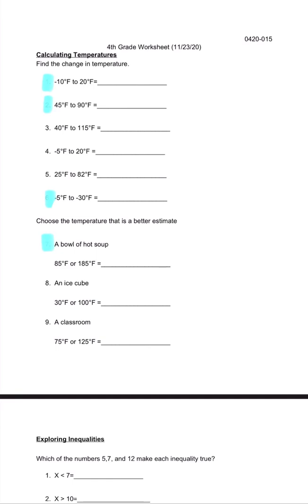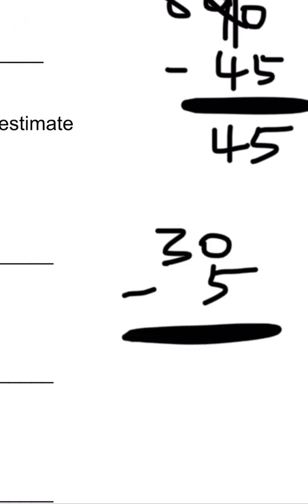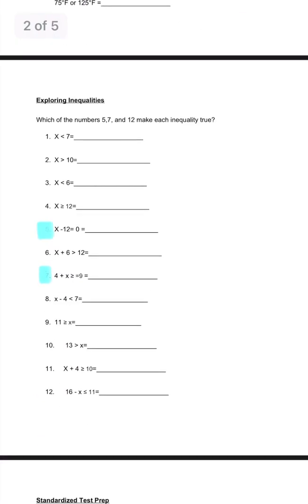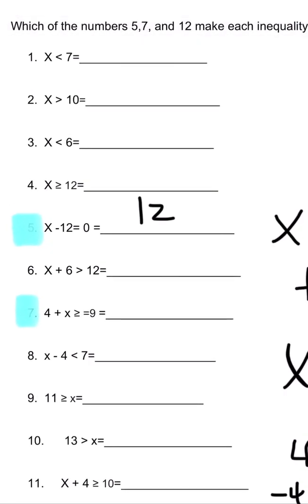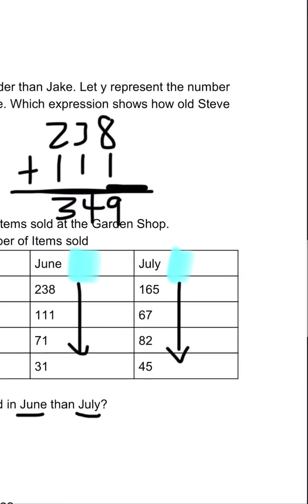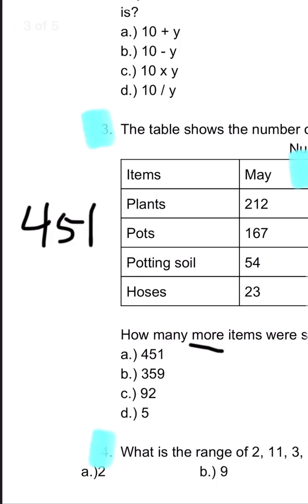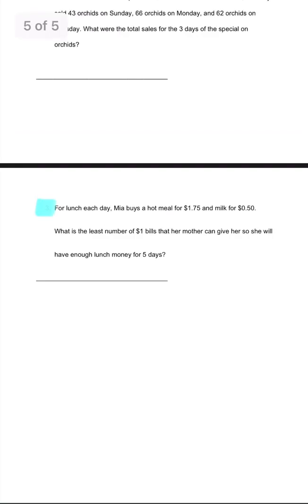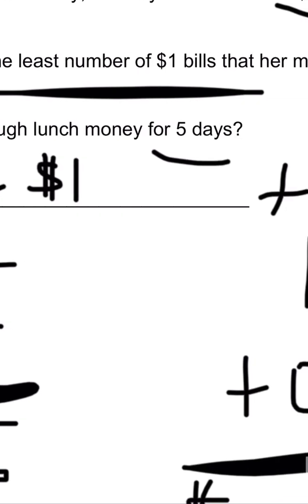4th Grade Math | Lesson 15 #2